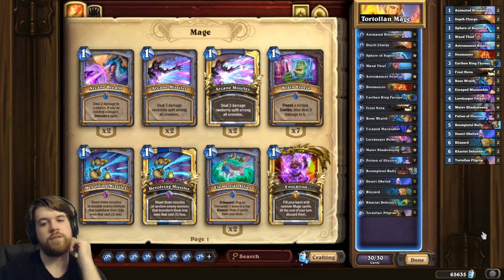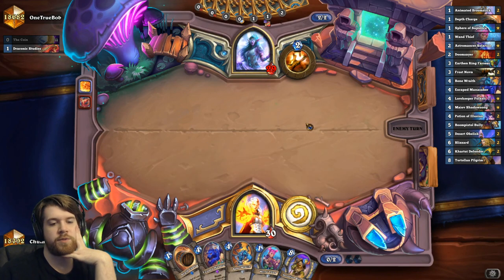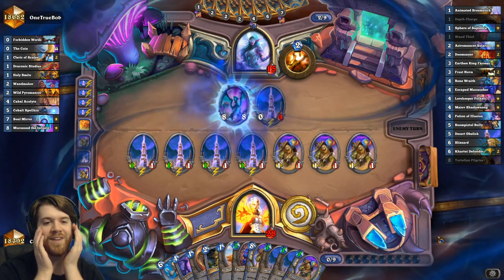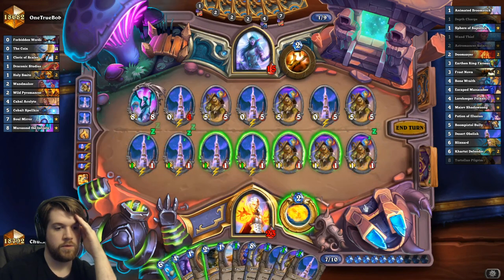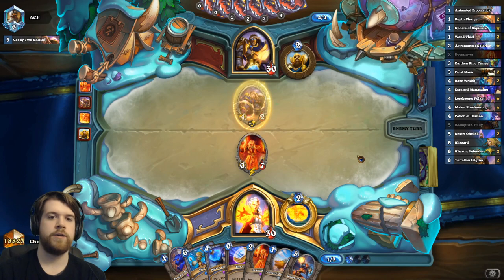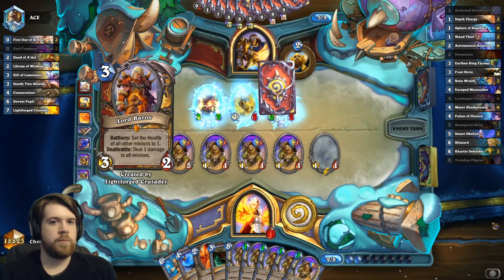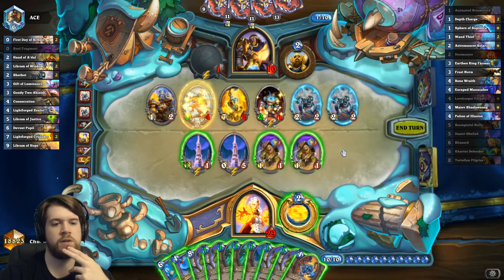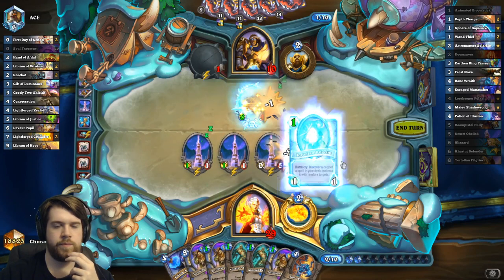Desert Obelisk Turtle Mage | Scholomance Academy | Hearthstone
Desert Obelisk viable!?

Deck Code: AAECAf0EBvMMw7YDjbsD7b4Dj84D9tYDDIoByQPLBKGhA4ukA/KlA5CoA4SxA4S2A5XNA6TRA+XRAwA=

00:00 Deck
01:51 Control Priest
10:34 Pure Paladin